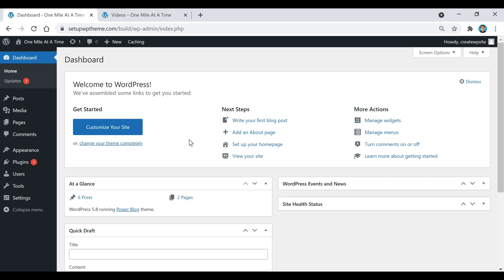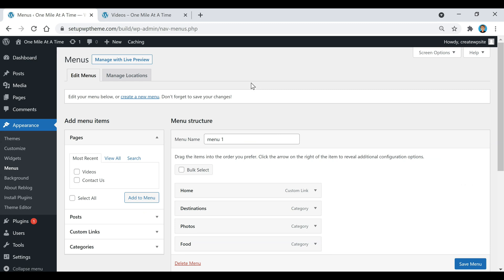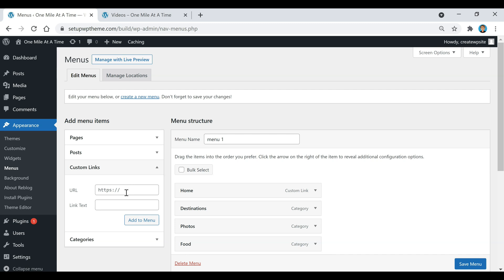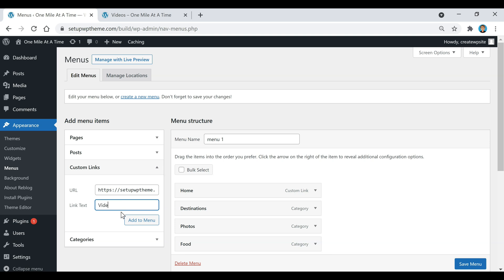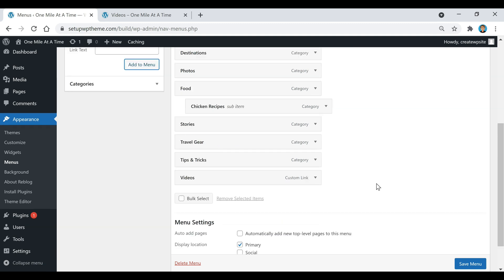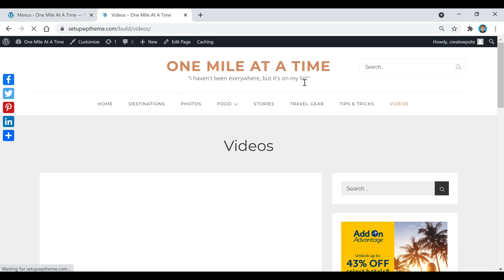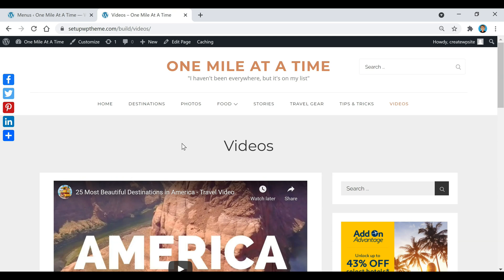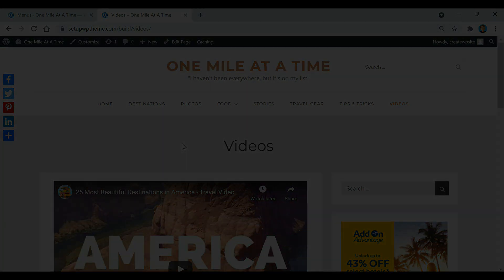How To Add A Custom Link To Your WordPress Menu in 2021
Check out this video to learn how to add a custom link to your wordpress menu in 2021.